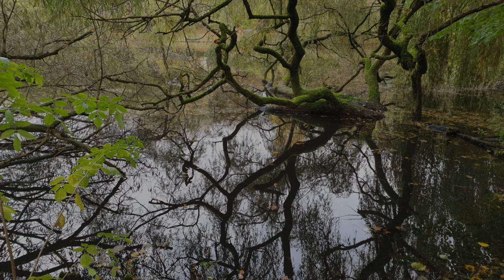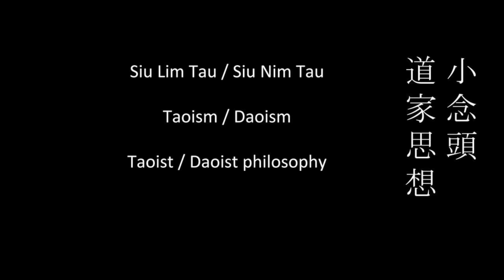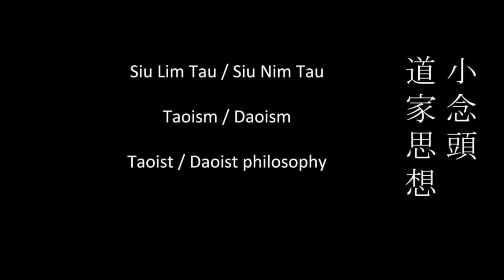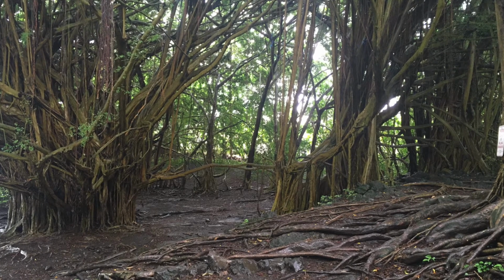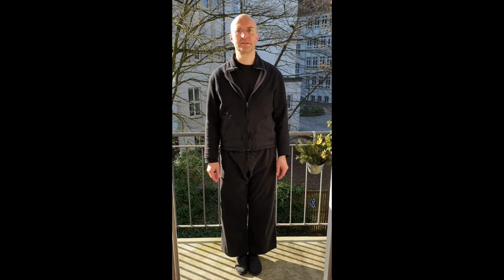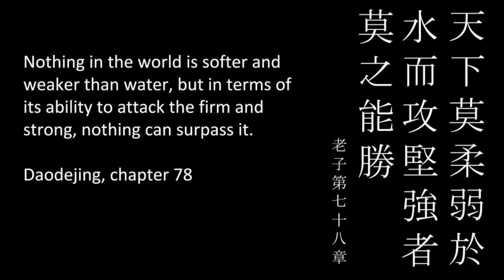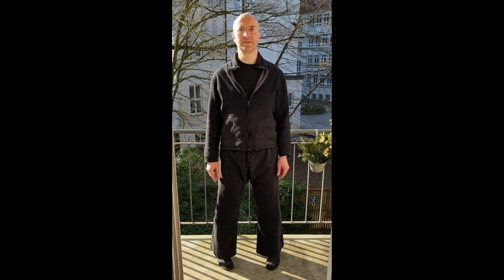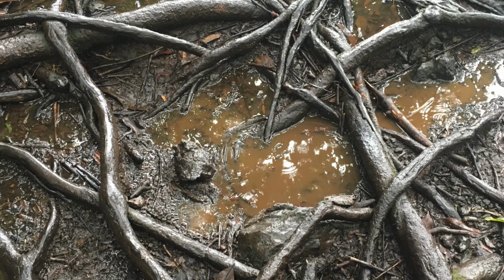#1 Internal aspects of the Wing Chun forms - opening sequence - feet, pelvis, abdomen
In a conversation between Steve Cook (San Diego, USA) and Ansgar Gerstner (Hamburg, Germany), this video discusses the opening sequence, before even actually starting with the Siu Nim Tau, the first form of Wing Chun (詠春拳的小念頭). It explains fundamental movement principles of the Siu Nim Tau from the perspective of internal practices.

Ansgar Gerstner is a German sinologist who spent the years between 1985-89 in Taipei studying Wing Chun (詠春拳) with Lo Man Kam (盧文錦), while also studying Mandarin and Chinese philosophy in Taiwan. He received a doctorate in Chinese studies from the University of Trier, Germany having written his doctoral dissertation on the Daodejing/Tao Te Ching (道德經), a central text of Daoist/Taoist philosophy. From 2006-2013 he was living in Shanghai where he learned the Shaolin tendon method (少林易筋經). In those years he also met his Daoist teacher (大夫道人) in Beijing with whom he learned the Yin Yang & 5 elements method (陰陽五行功) and the Daoyin method (導引功). He is now living in Hamburg, Germany. He gives Neigong/Qigong (內功/氣功) seminars and offers individual instruction, offline and online, for Neigong/Qigong as well as the internal aspects of Wing Chun.
For an open access article on the healing aspects of Wing Chun written in German, but now also available in English, you can go to the Journal of Martial Arts Research (JOMAR), vol. 3, no. 2, May 2020

Steve Cook is an American artist/educator who spent the years between 1982 and 1988 in primarily Taipei and Manila. He studied with Lo Man Kam for three years of those years and then into the early 1990's with Hawkins Cheung in Los Angeles. Other studies include Northern Shaolin, Arnis/Escrima, Tai Chi, Zen, Taoism, and Animism. He earned a BA degree in Fine Art from Penn State and an MFA Cal Arts. As an artist, he's worked in a wide variety of media, primarily enjoying film, sculpture, and ceramics. He taught art at a private high school in San Diego for 20 years. He currently teaches workshops and offers consultations in creativity and art program evaluations. Steve Cook is an ordained minister and the founder of Serotinism.